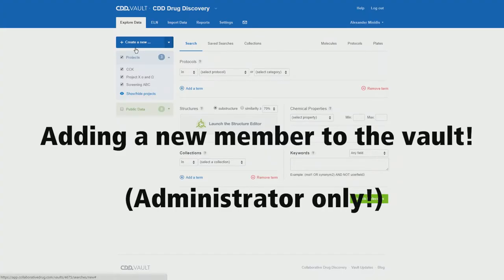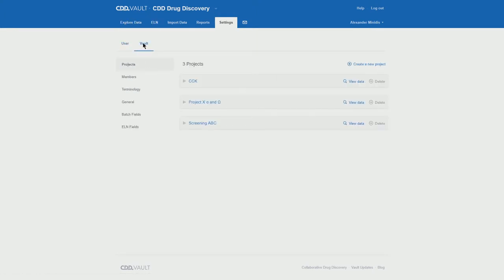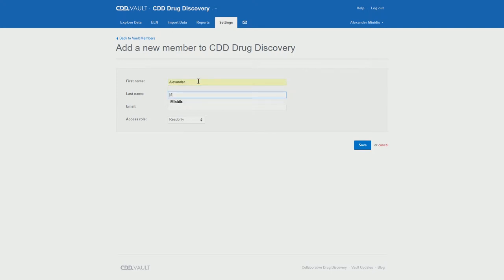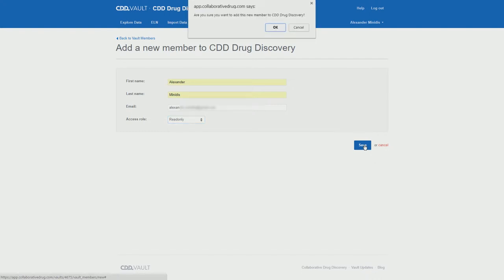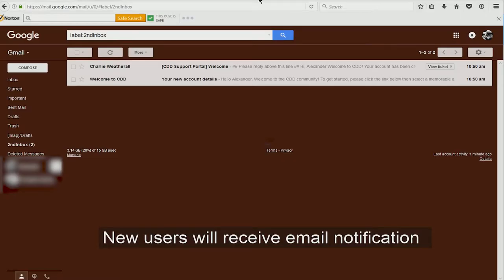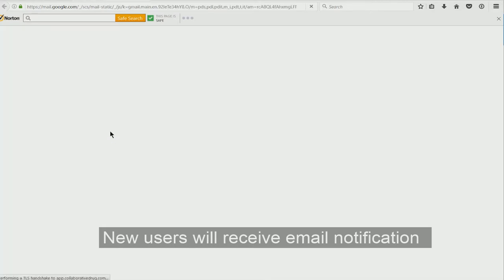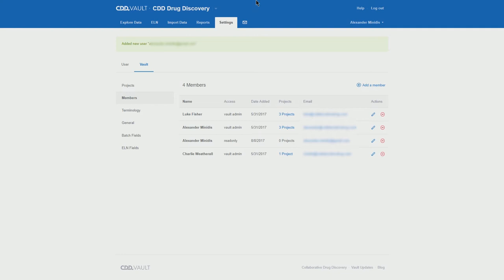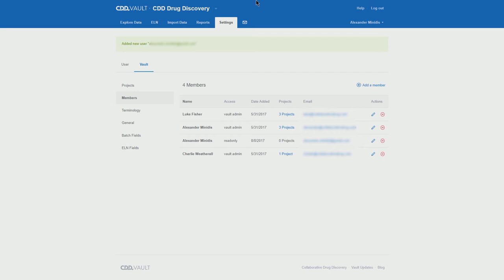How to add new vault members (admin only)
CDD Academy: Tutorials and Show Cases

Thank you for viewing this video in how to add new members to a vault.